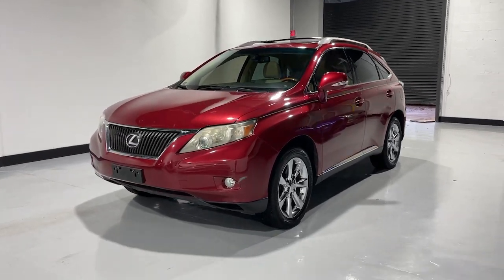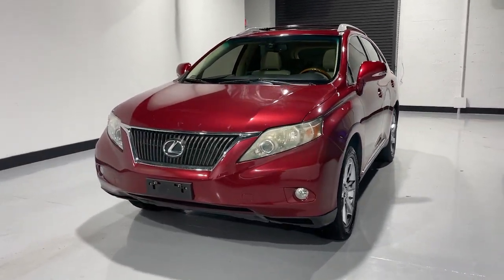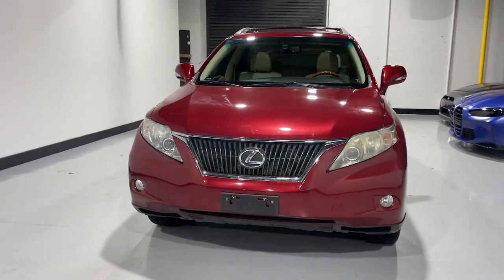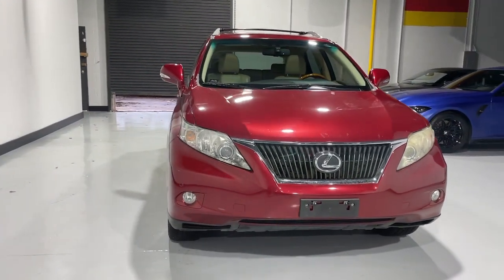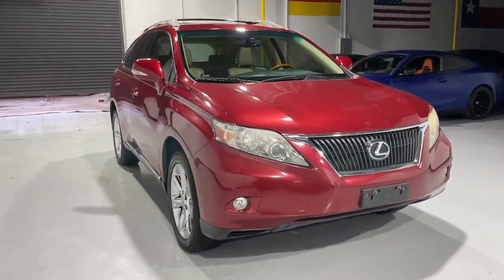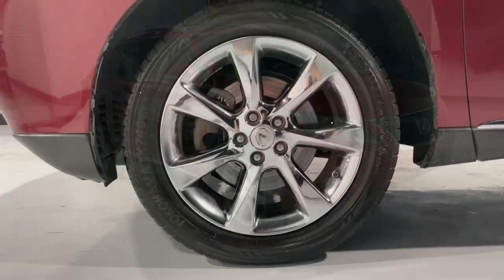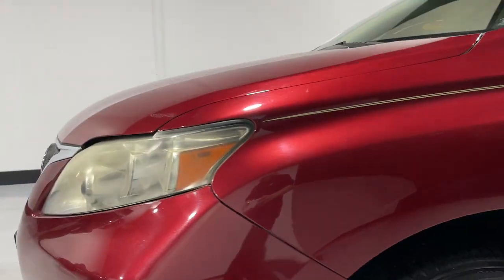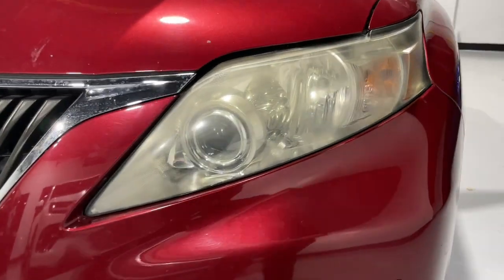2010 Lexus RX Mesquite, Garland, Dallas, Rowlett, Plano 000351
Matador Red Mica Used 2010 Lexus RX 350 available in 1525 Mariposa Drive, Suite 100, Mesquite, Texas at Dallas Drive. Servicing the Mesquite, Garland, Dallas, Rowlett, Plano, TX area.

Dallas Drive
1525 Mariposa Dr #100

Recent Arrival!brbr18 x 7.5 5-Spoke Aluminum Wheels 4.398 Axle Ratio 4-Wheel Disc Brakes 9 Speakers ABS brakes Air Conditioning Alloy wheels AM/FM radio Anti-whiplash front head restraints Auto-dimming Rear-View mirror Automatic temperature control Bluetooth Brake assist Bumpers: body-color CD player Compass Delay-off headlights Driver door bin Driver vanity mirror Dual front impact airbags Dual front side impact airbags Electronic Stability Control Emergency communication system Fabric Seat Trim Four wheel independent suspension Front anti-roll bar Front Bucket Seats Front Center Armrest Front dual zone A/C Front fog lights Front reading lights Fully automatic headlights Garage door transmitter: HomeLink Genuine wood console insert Genuine wood door panel insert Heated door mirrors Illuminated entry Knee airbag Leather steering wheel Low tire pressure warning MP3 decoder Occupant sensing airbag Outside temperature display Overhead airbag Overhead console Panic alarm Passenger door bin Passenger vanity mirror Power door mirrors Power driver seat Power passenger seat Power steering Power windows Radio data system Rear anti-roll bar Rear reading lights Rear seat center armrest Rear side impact airbag Rear window defroster Rear window wiper Remote keyless entry Roof rack: rails only Security system Speed control Speed-sensing steering Split folding rear seat Spoiler Steering wheel mounted audio controls Tachometer Telescoping steering wheel Tilt steering wheel Traction control Trip computer Turn signal indicator mirrors and Variably intermittent wipers. 2010 Lexus RX 350 FWD 6-Speed Automatic with Sequential Shift ECT-i 3.5L 6-Cylinder DOHC VVT-i 24V RedbrbrbrAwards:br  * 2010 KBB.com Brand Image Awards   * 2010 KBB.com Best Resale Value AwardsbrbrbrReviews:br  * If luxury utility reliability and resale value are top considerations for your next car the RX is definitely worth your consideration. Source: KBB.com